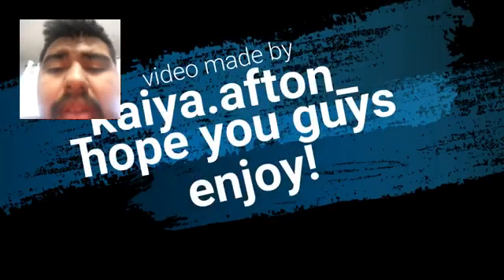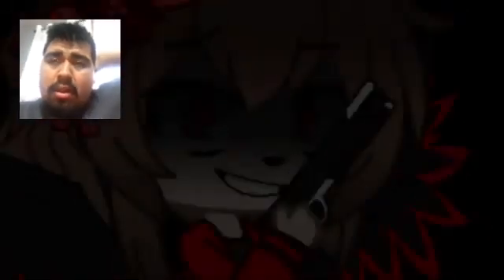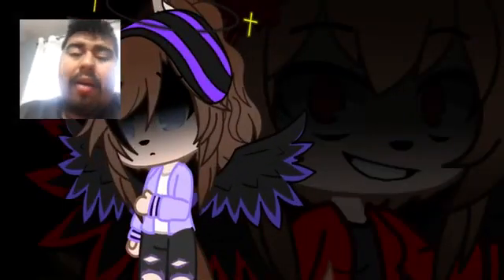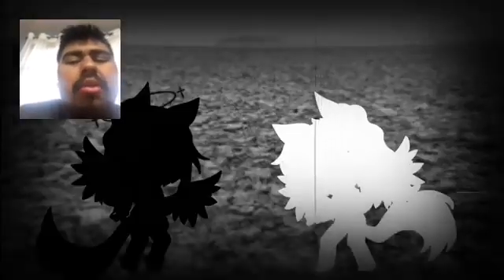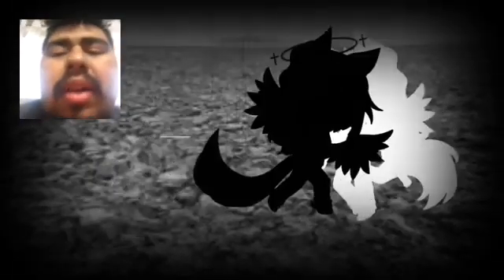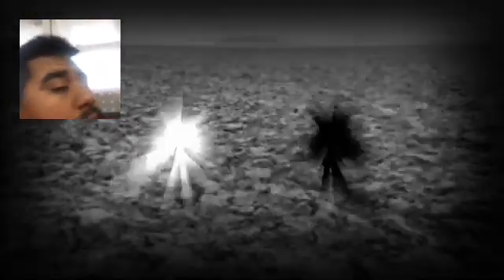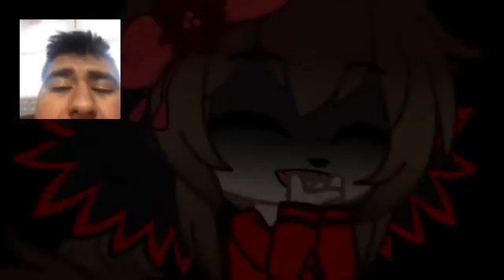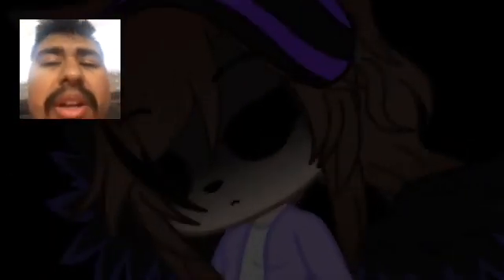Butterfly 🦋 meme I am react to _funtimekai.afton_